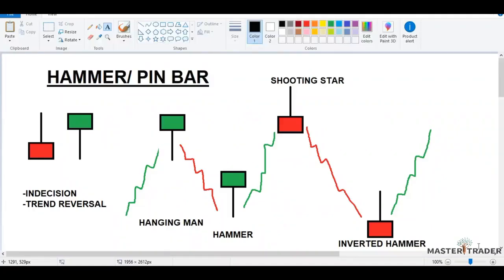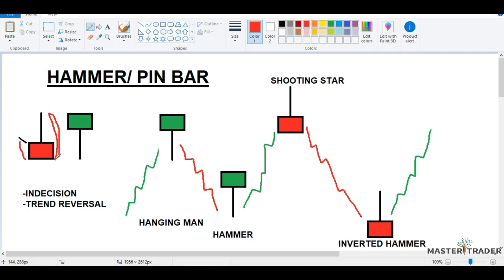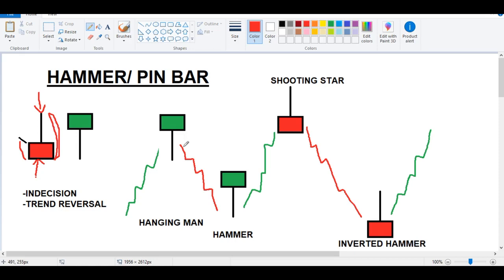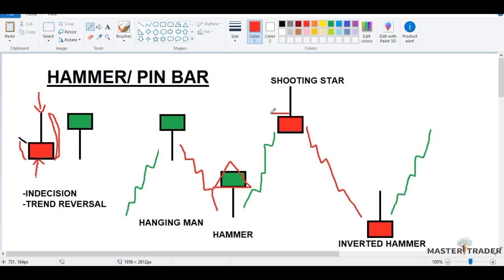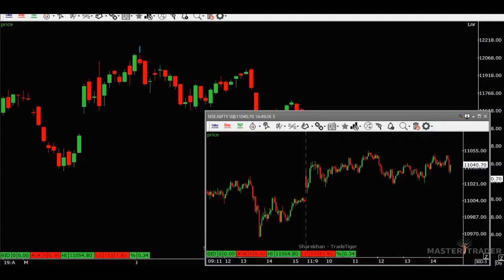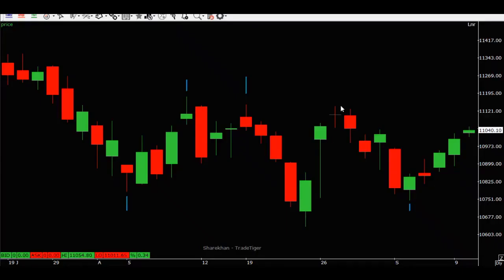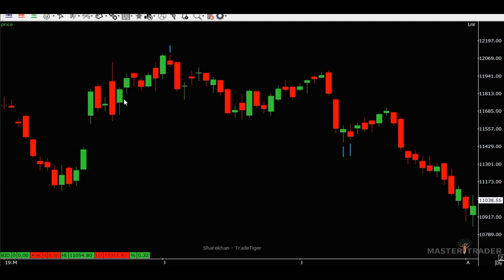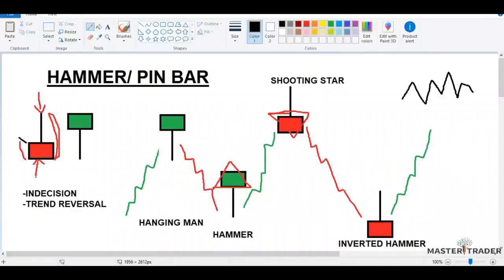4 Pin Bars # Earn Unlimited Profit with this Formation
Enjoy the Best Online trading experience with the Best Stock Broker in India.
Hi, Join Aliceblue, a secure & reliable trading platform for NSE, BSE & MCX. Upon joining using the below link you get Rs.3000/- worth Trade Store products free.
Copy N Paste the link open an account to get free benefits